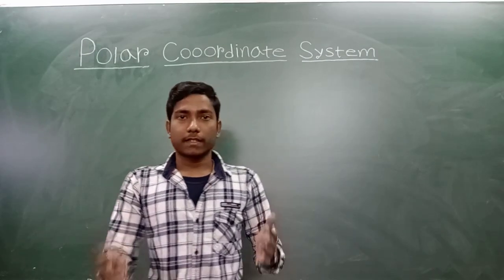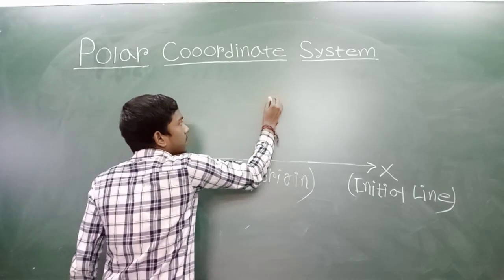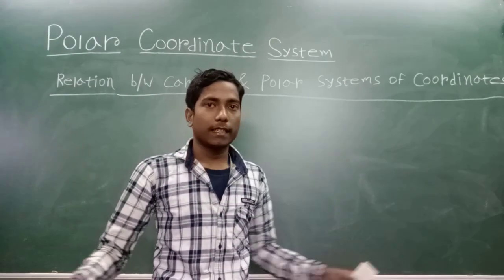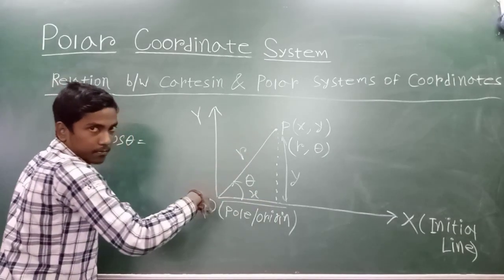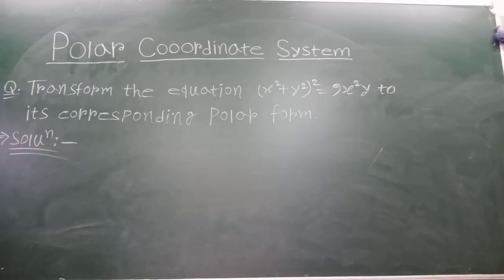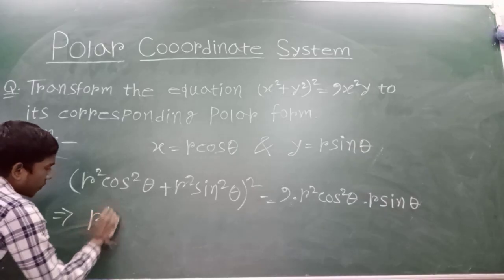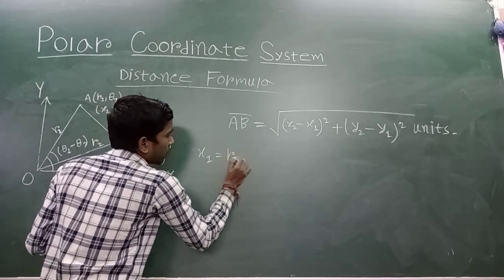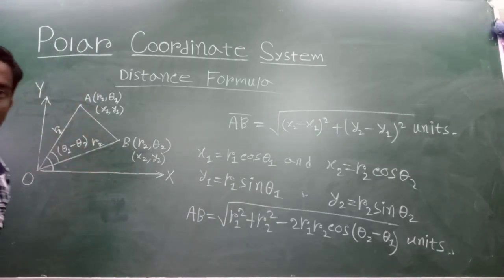POLAR COORDINATE SYSTEM-1 || Introduction To Polar System of Coordinates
This video is intended to cover all the fundamentals of Polar Coordinate System. This is a topic which is included in the syllabus of B.Sc. Mathematics.